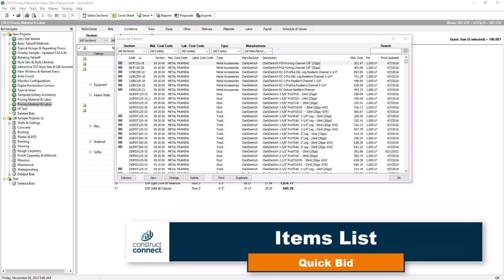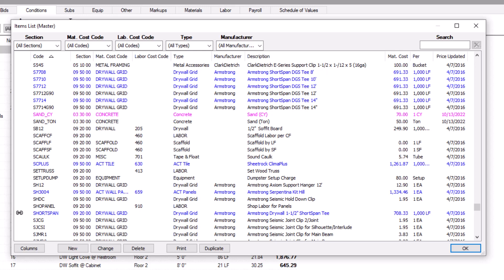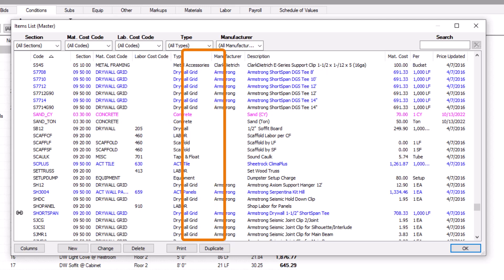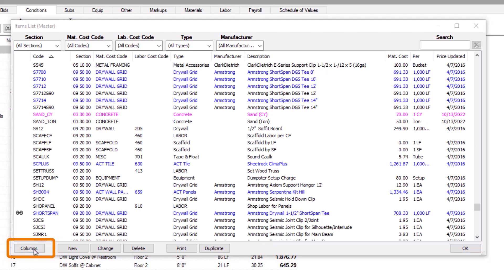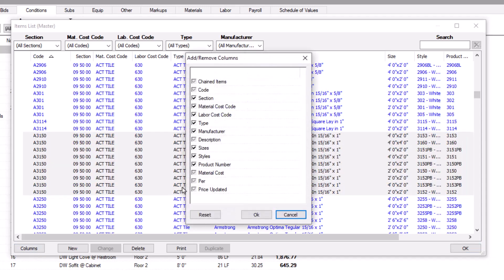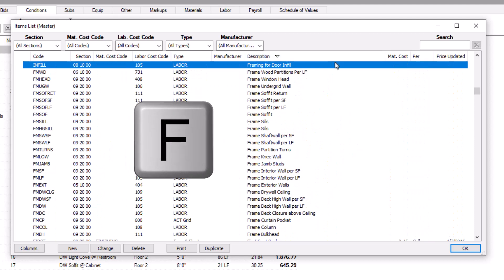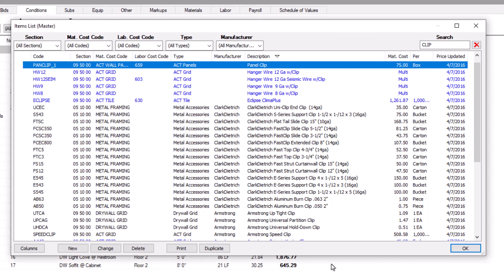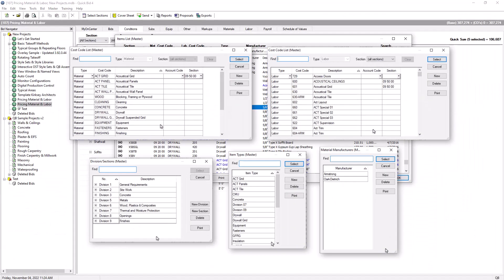Quick Bid - Items List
In this video, we learn about the Items List window in Quick Bid, where you can see all the material, labor, and equipment items available in your database. You will learn how to navigate, identify, manipulate item information, and sort, filter, and search through the items to find the one you need!